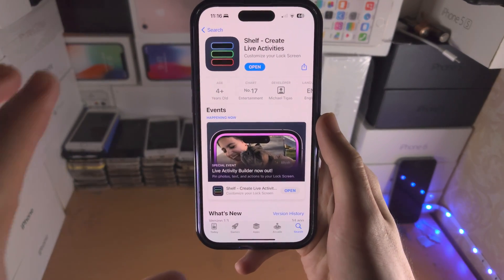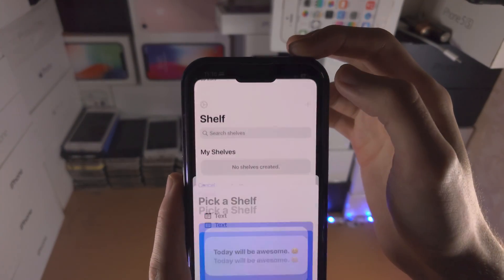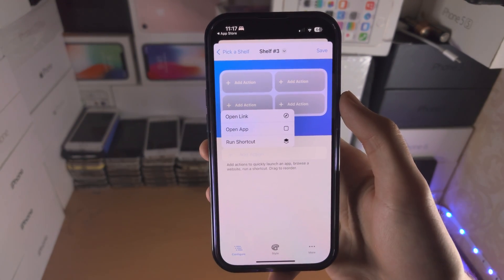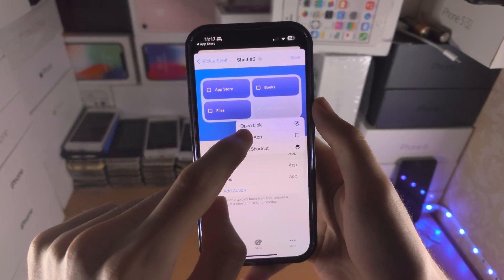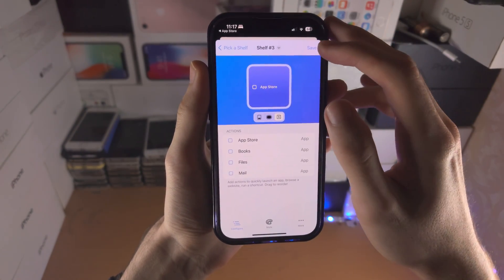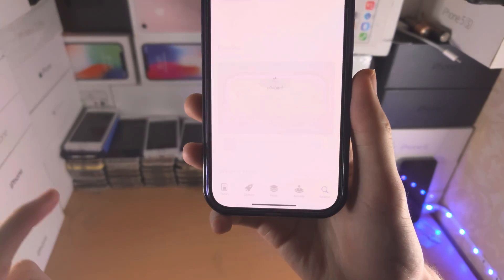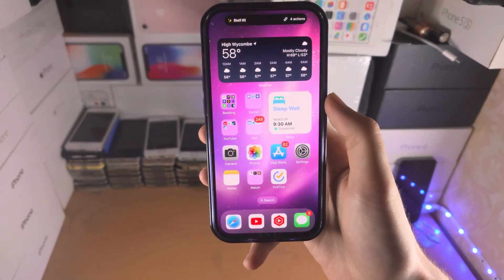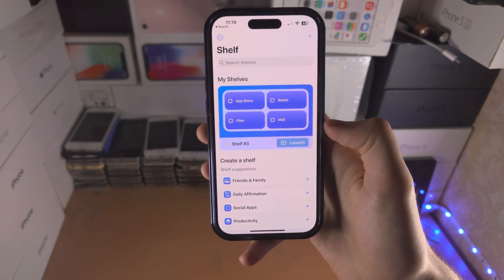How To Use Shelf app on iPhone! (iOS 16 & newer)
Learn how to use shelf app on iPhone, running iOS 16 or any newer software version. With shelf, you can create live activities for iOS 16.1 and newer.